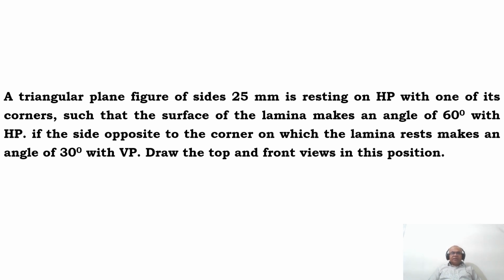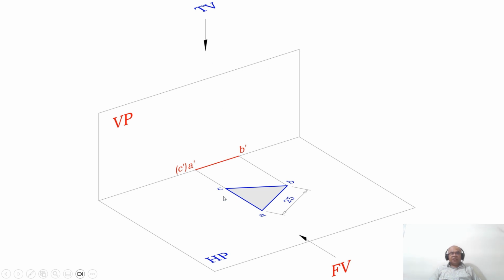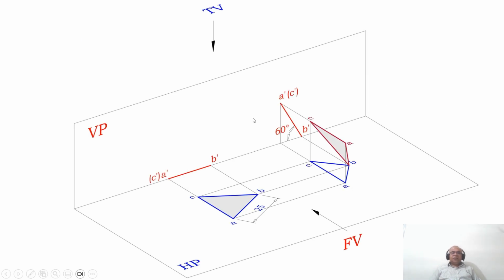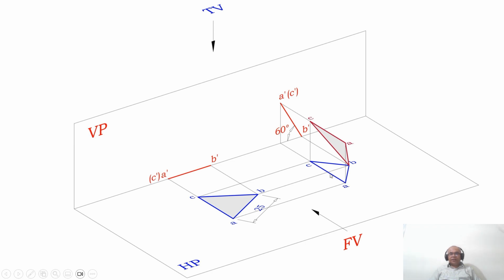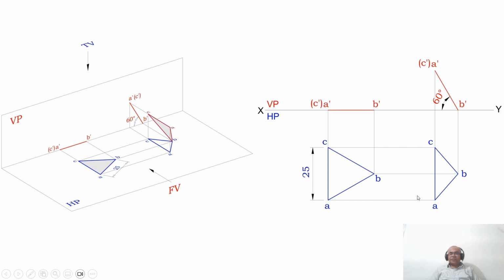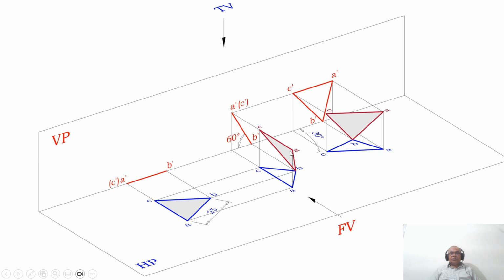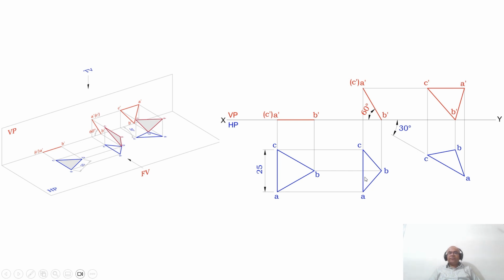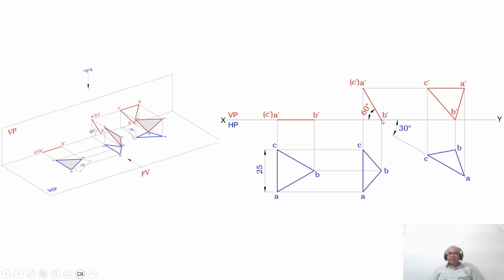103 Triangular plate analysis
Triangular plate resting on corner. The edge opposite to the corner which is resting on HP is inclined to VP.